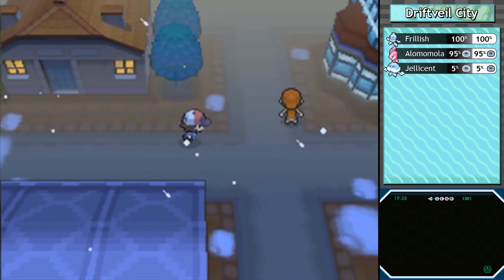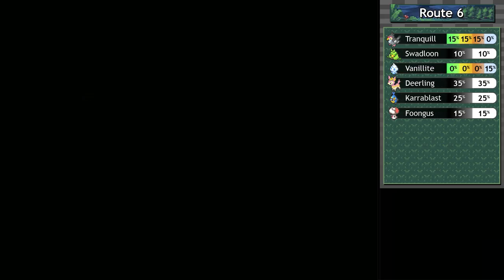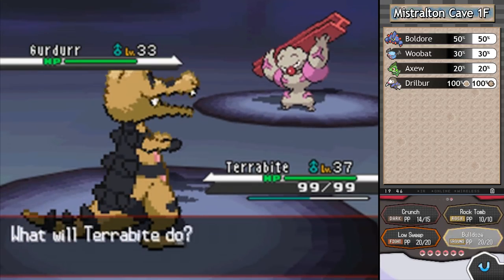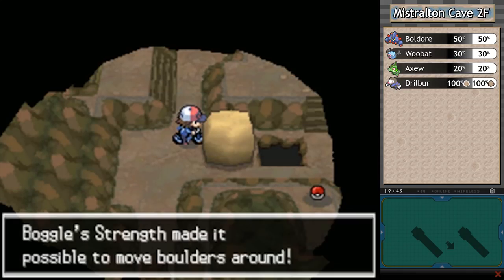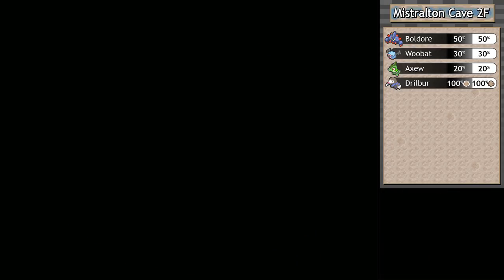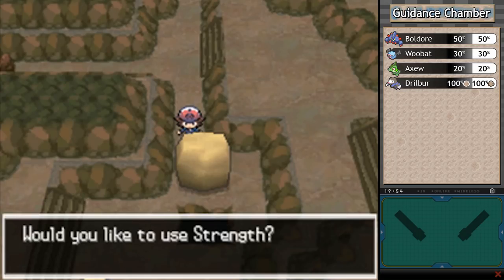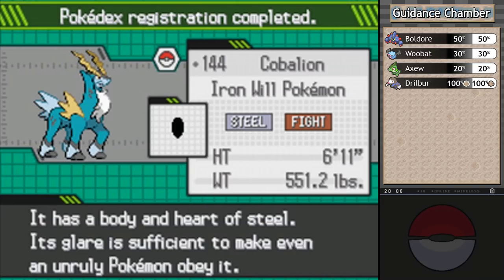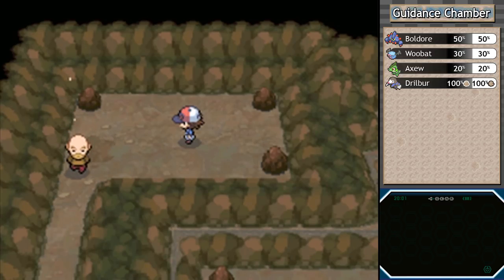Pokémon Black & White - Episode 36: The Swords of Justice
We go to act on one of the biggest rumors we'd heard about in our many travels...